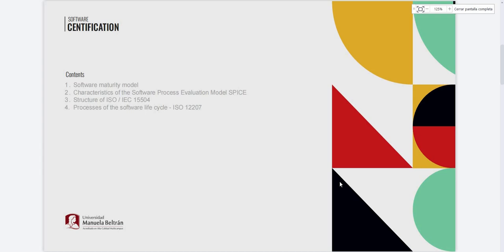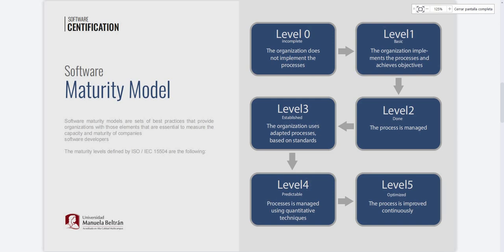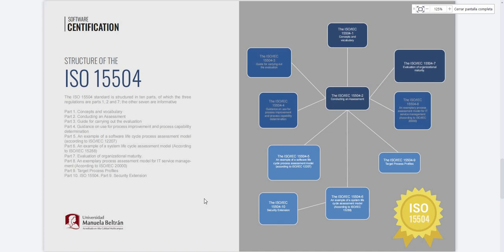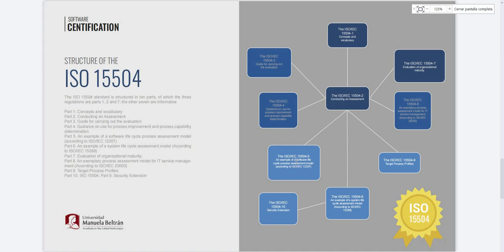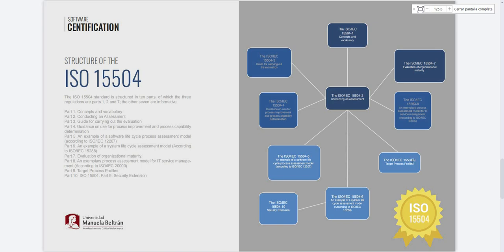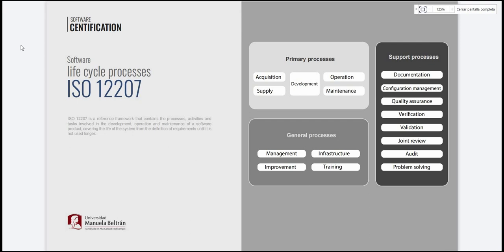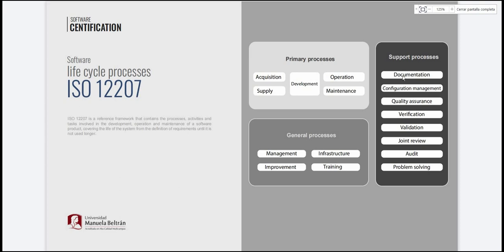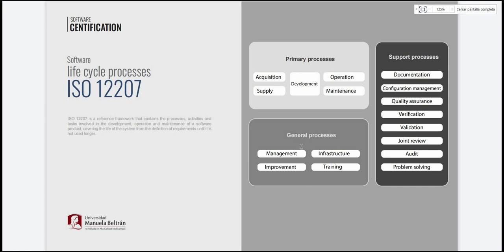QUALITY OF THE PROCESS SOFTWARE